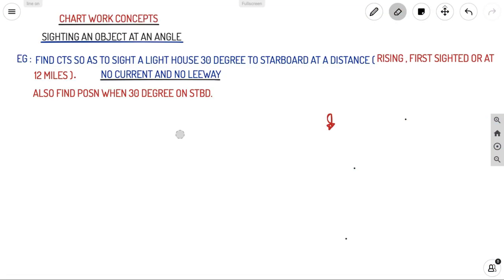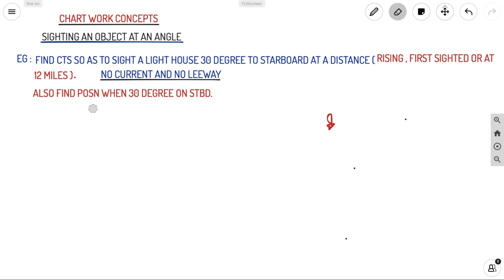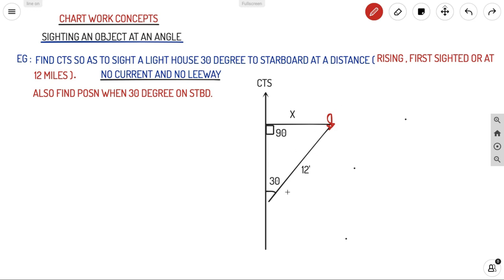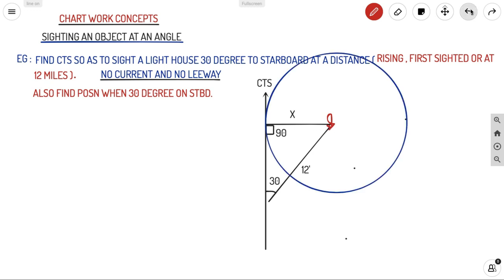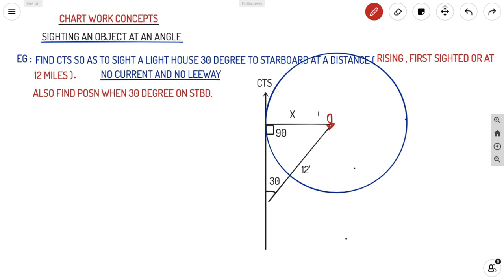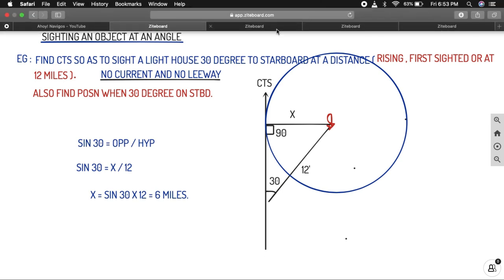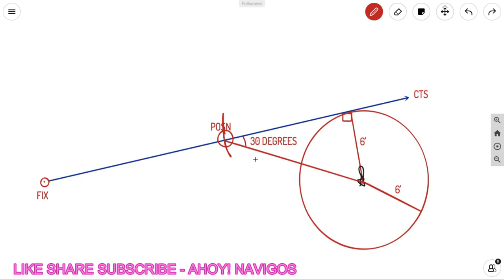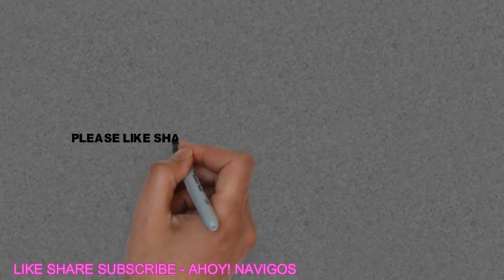CONCEPT OF SIGHTING AN OBJECT AT CERTAIN ANGLE AT THE BOW | CHART WORK CONCEPTS | AHOY! NAVIGOS.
This is a detailed explanation with examples of live solving of problems with the concept of sighting an object at certain angle at the bow.

.AHOY! NAVIGOS.